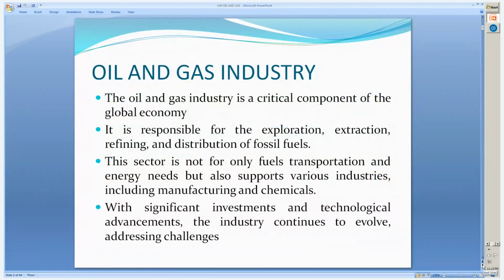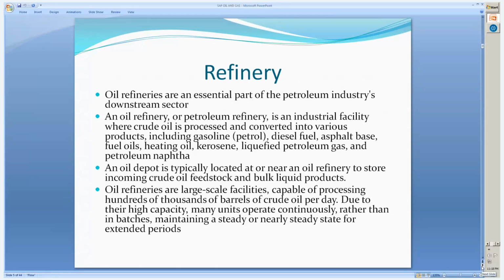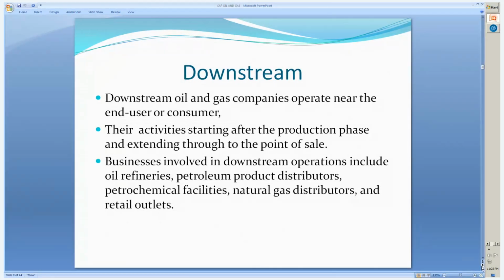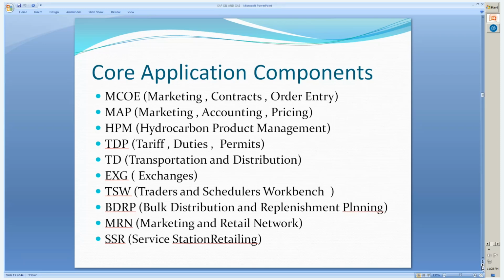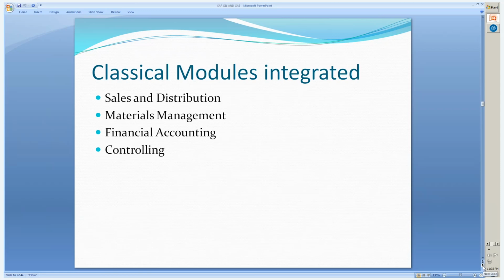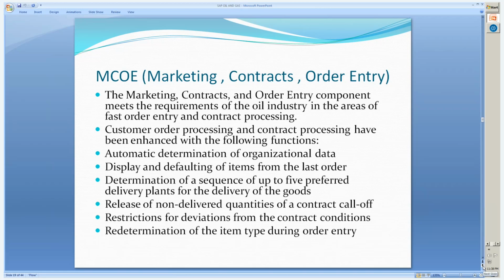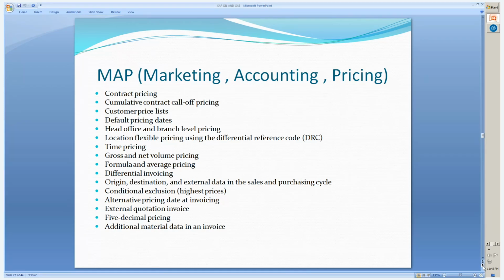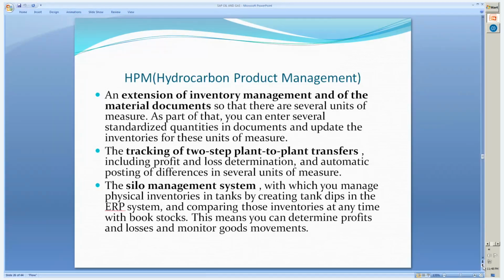SAP OIL AND GAS DOWNSTREAM PART I BY SIMHA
This video as part I aim to provide information on SAP OIL and GAS downstream solution from Functional consultant perspective